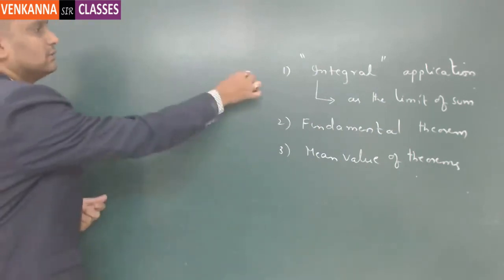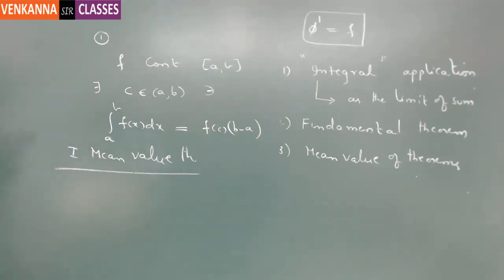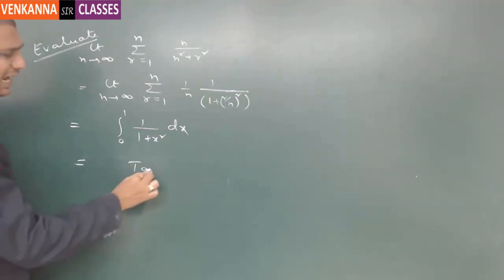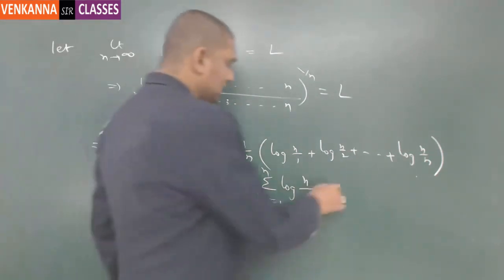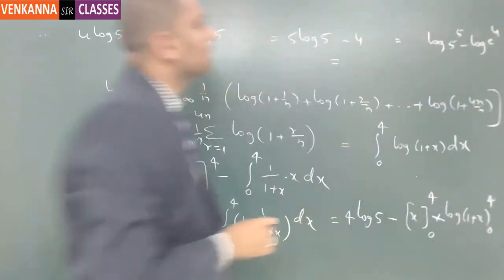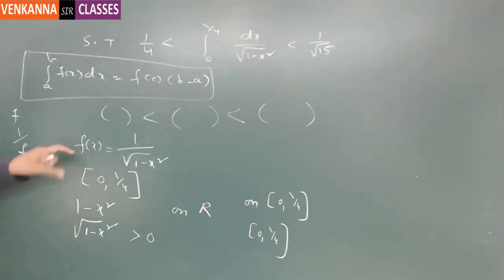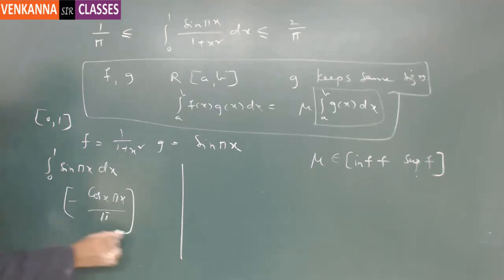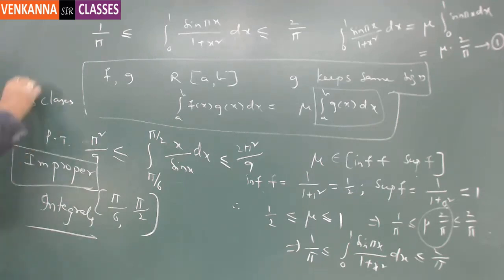Live Class 20